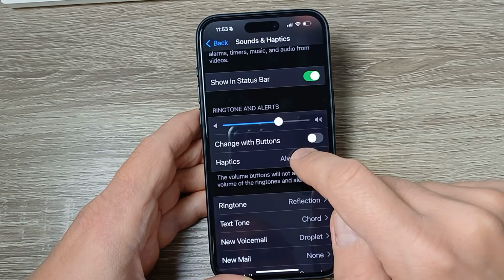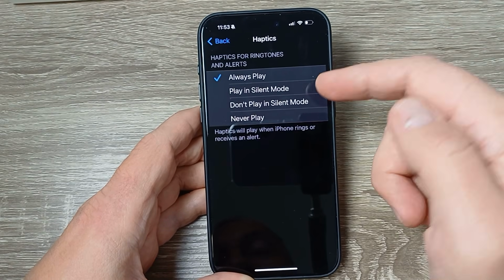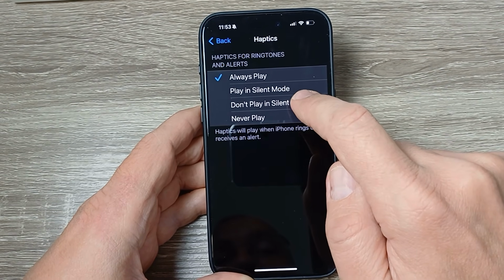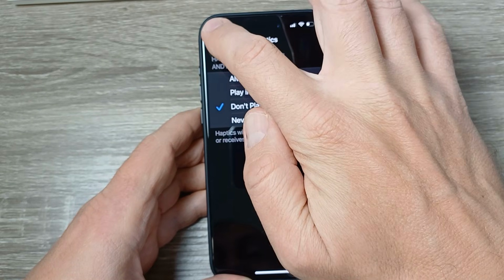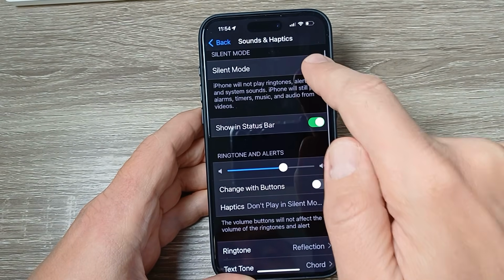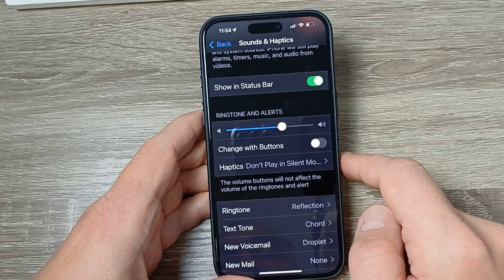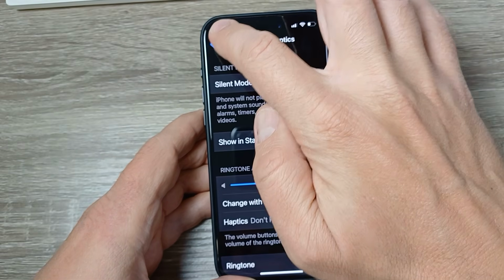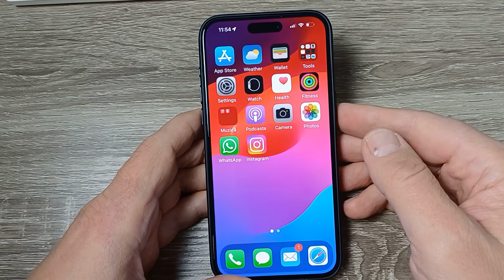How to Disable Vibrations on Silent Mode on iPhone 15 Pro & Pro Max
In this video I'll show you how to disable vibrations on silent mode on iPhone 15 Pro & Pro Max (2023) IOS 17.